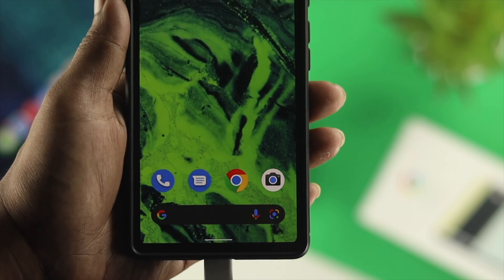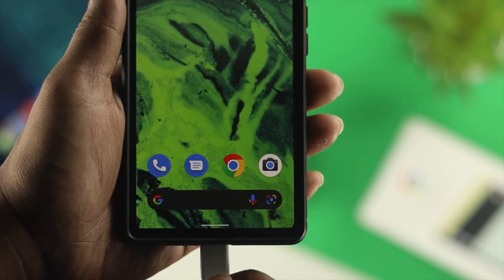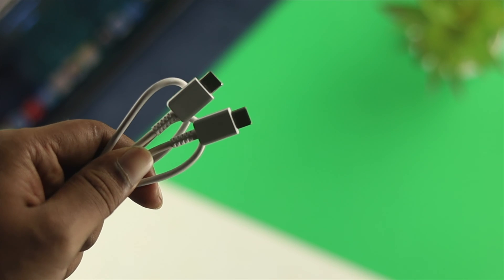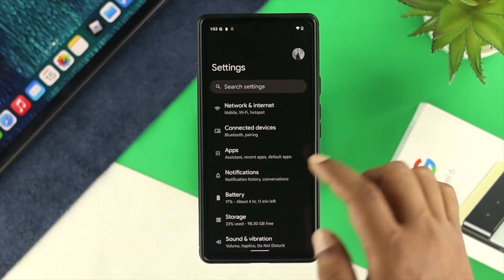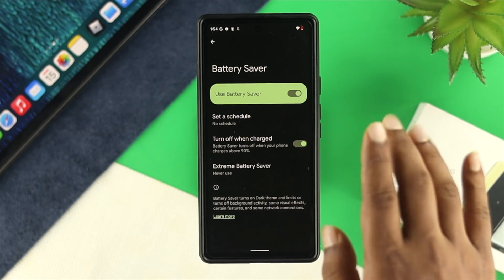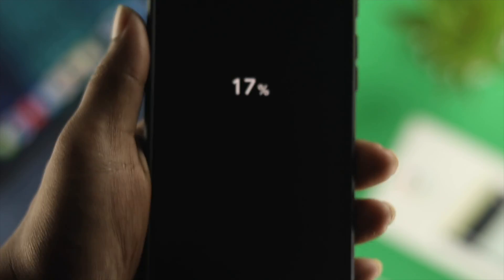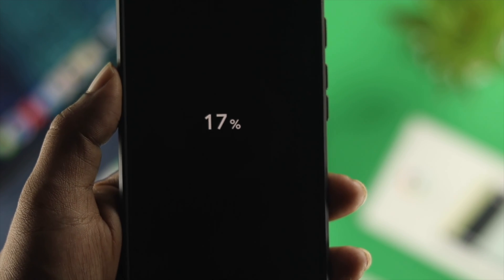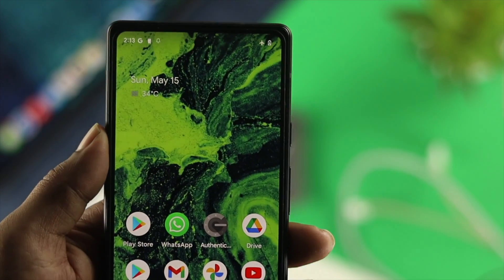Google Pixel 6 Slow Charging! Problem Solved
If your Google Pixel 6/6 Pro Charges too slow, so you want to make charging faster. The best 5 solutions to fix the slow charging problems on Pixel 6/6 Pro easily.

We will also give you some bonus tips to improve the charging speed of your old Pixel 6 or 6 Pro.

0:00 Video Overview
0:23 Solution 1: Change Adaptor and Cable
1:01 Solution 2: Battery Saver
1:38 Solution 3: Adoptive Charging
2:06 Solution 4: Airplane Mode
2:21 Solution 5: Switch off Phone
2:30 Bonus Tip